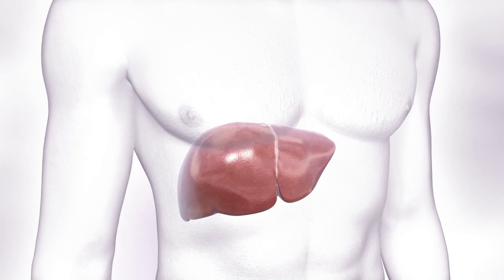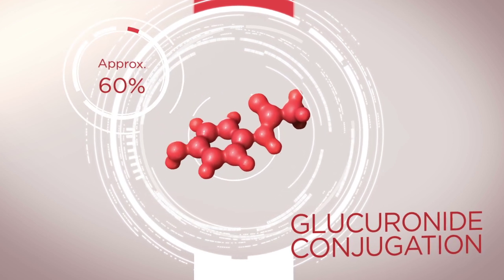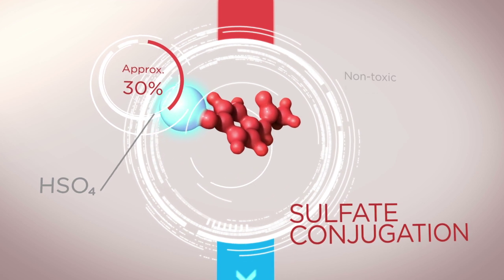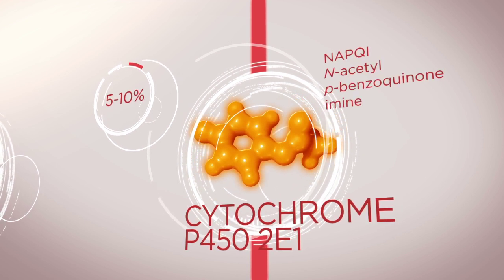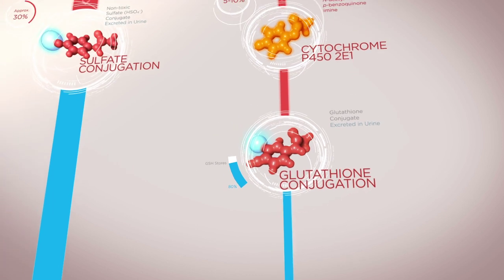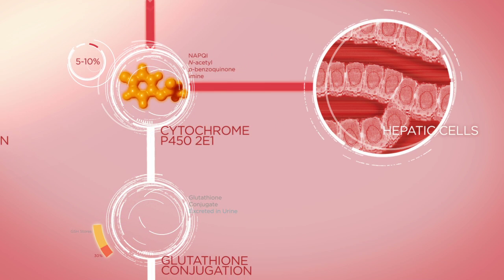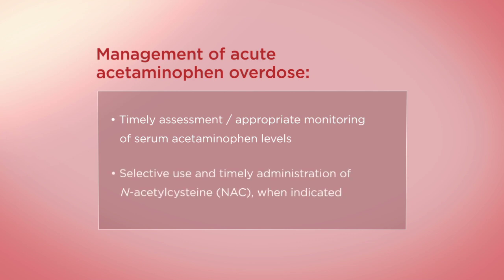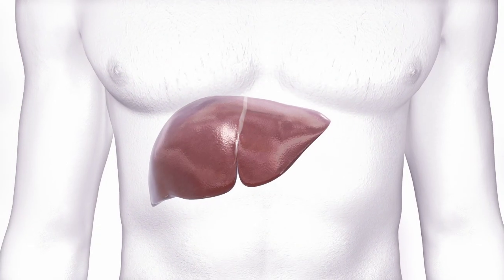Acetaminophen Metabolism in the Liver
Get a useful overview of acetaminophen hepatic metabolism, which occurs through 3 distinct pathways.

Understand the metabolic process when acetaminophen is taken at recommended doses, as well as in acute acetaminophen overdose.